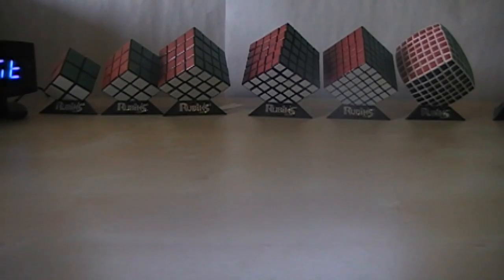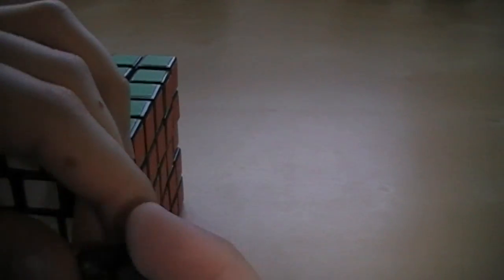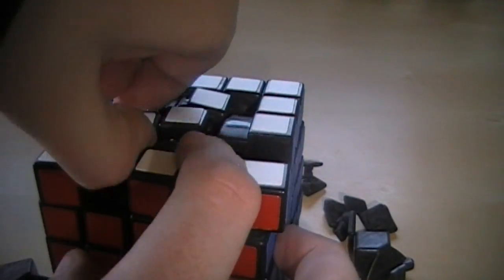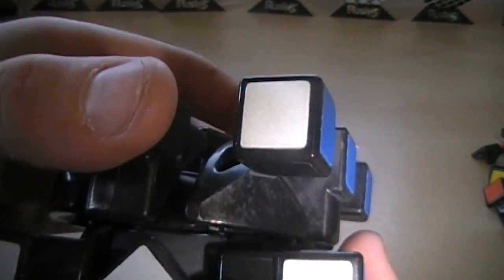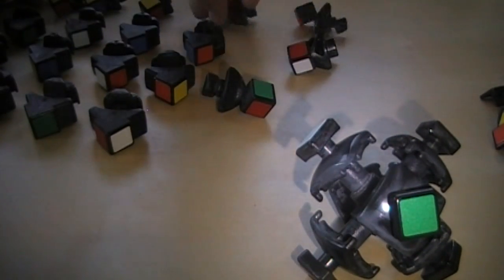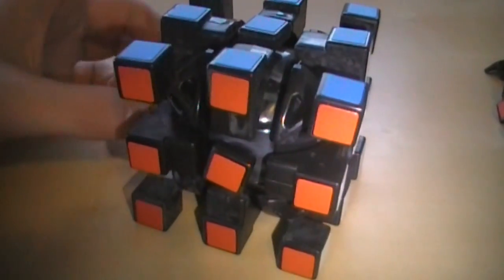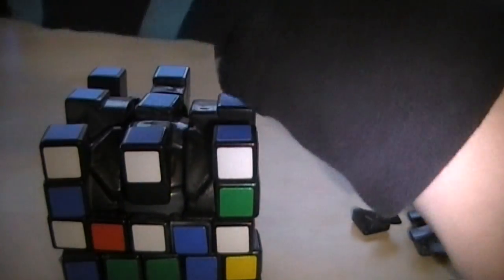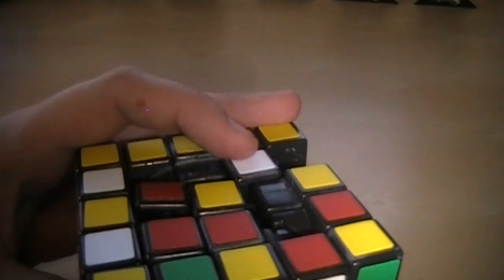5x5 Rubik's Cube Disassembly and Assembly Tutorial (v2)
How to take apart and reassemble a Rubik's brand 5x5. If you unfortunately end up breaking your cube (it has happened to me before), you can buy replacement parts (make sure you get the right one!).